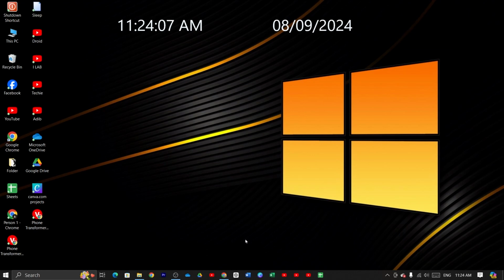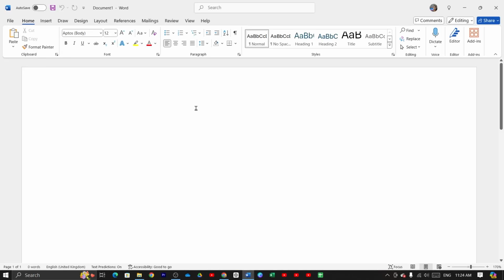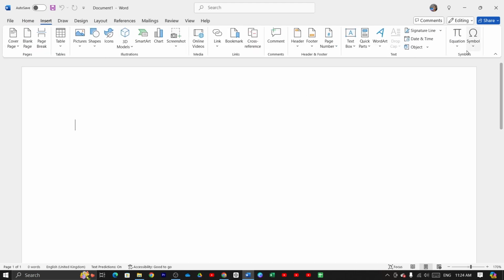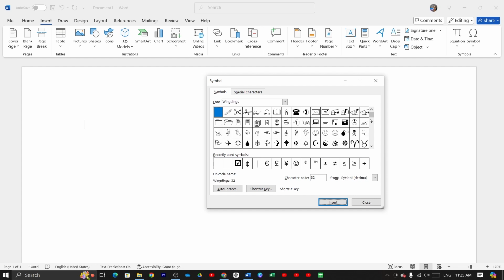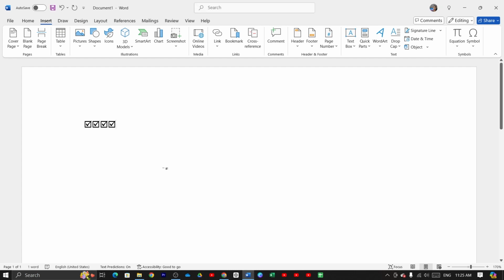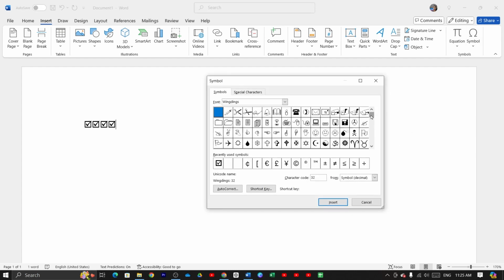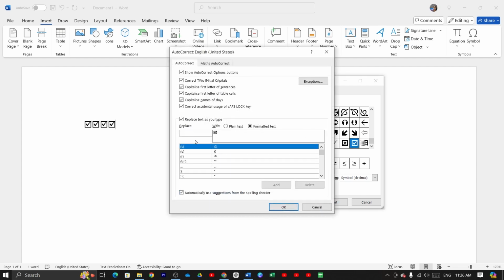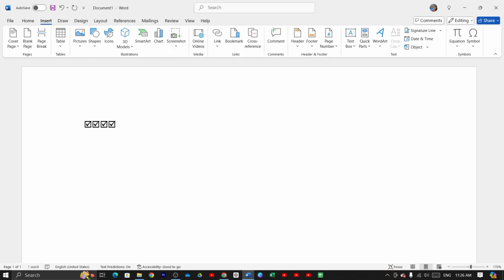How to Add Check Box on Microsoft Word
A quick tutorial on, how to add check boxes on Microsoft Word.